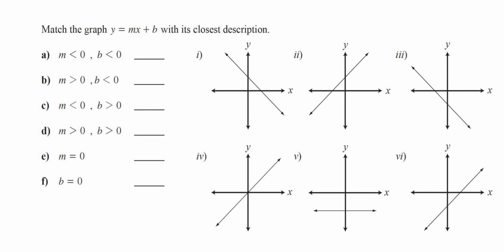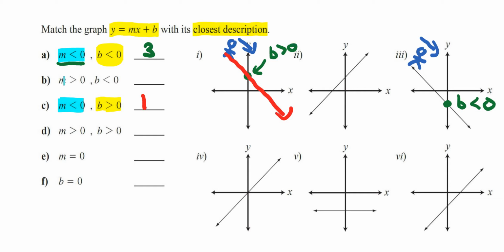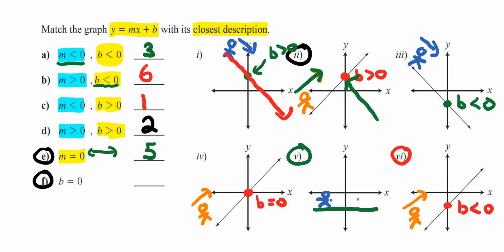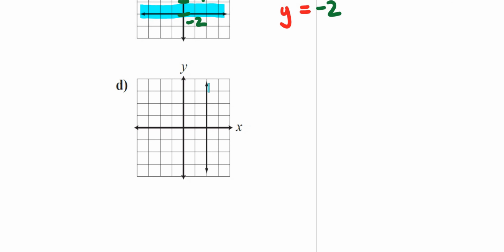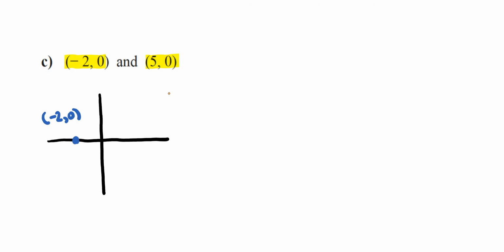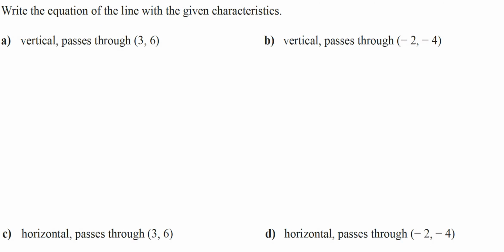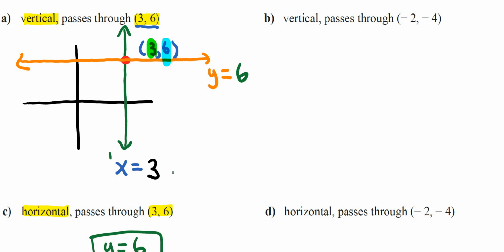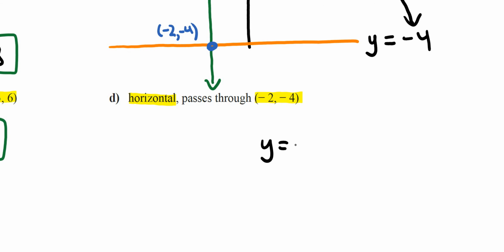Pre-Calculus 10 Section 5.2 HW Part 1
Page 202